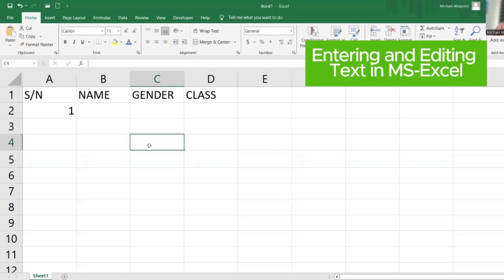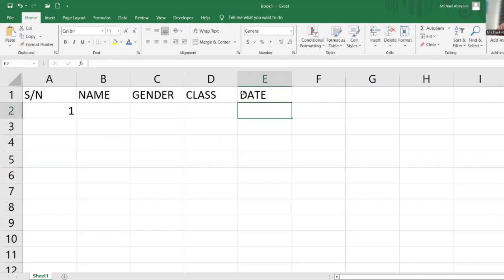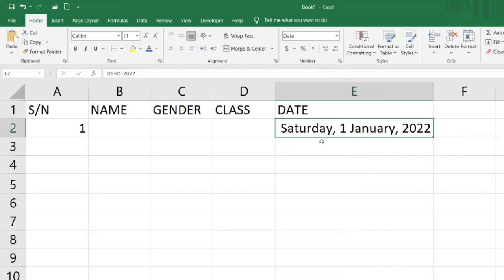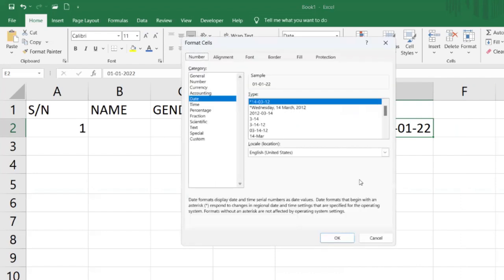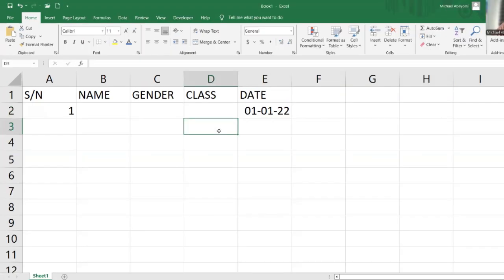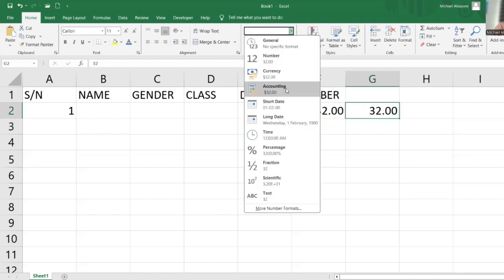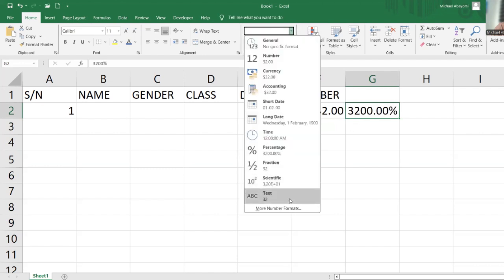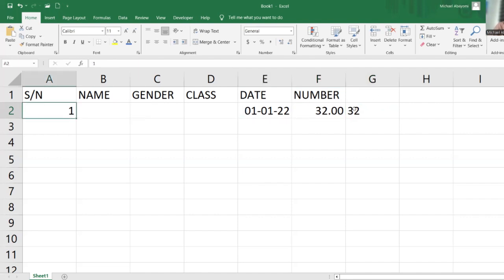Understanding data types in MS-Excel: Number, Text, Date, Currency etc.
By watching this tutorial video, you'll understand the types of data we have in Microsoft Excel.